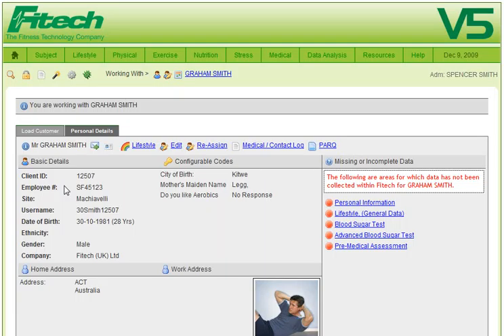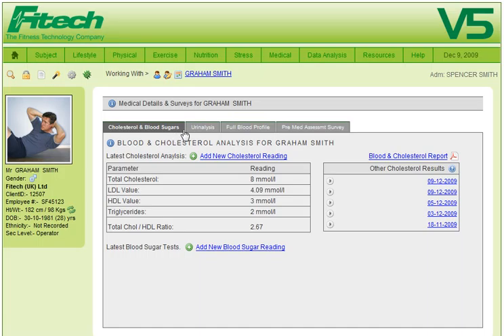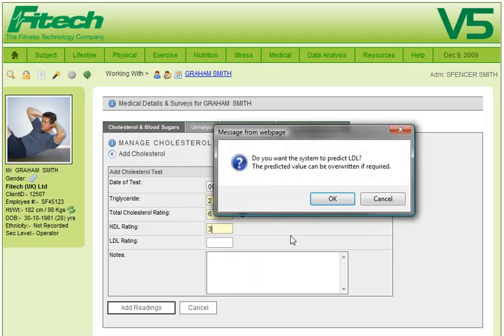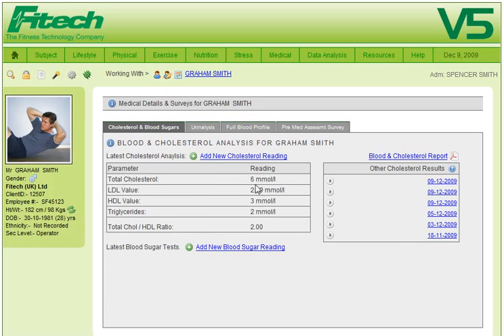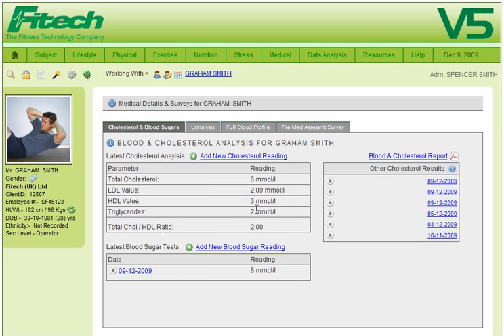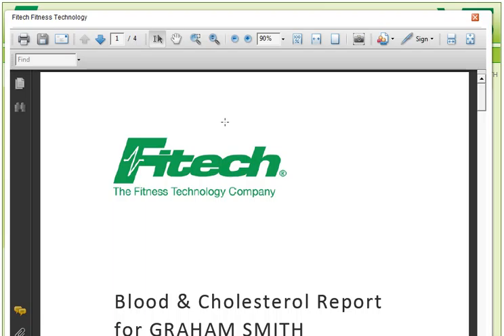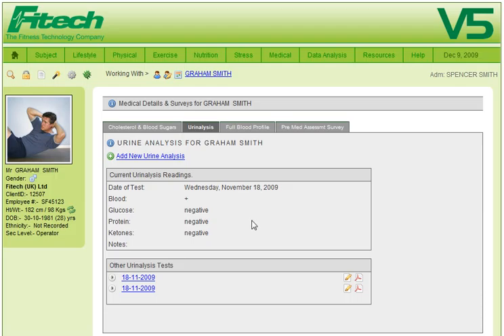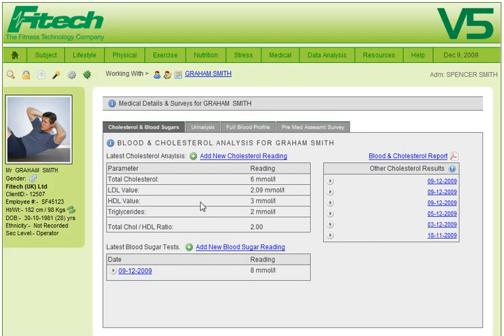Using V5 to add a Cholesterol Test